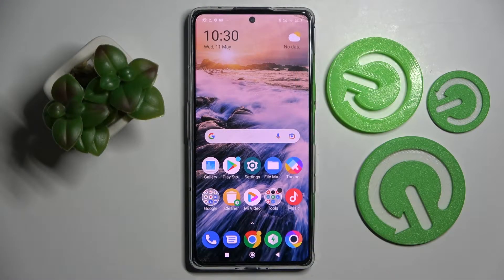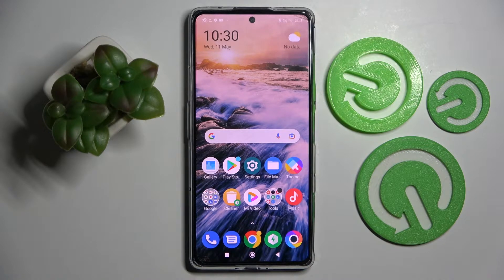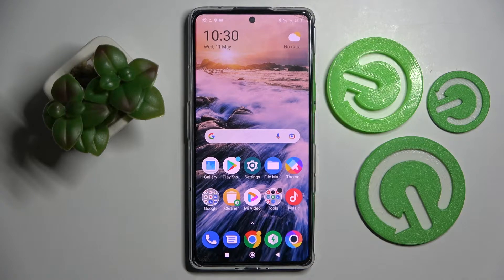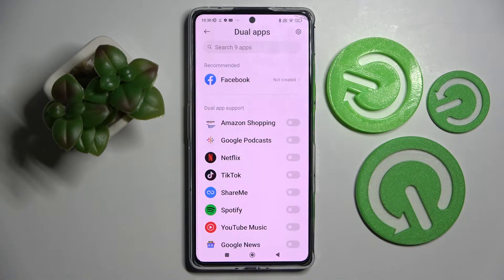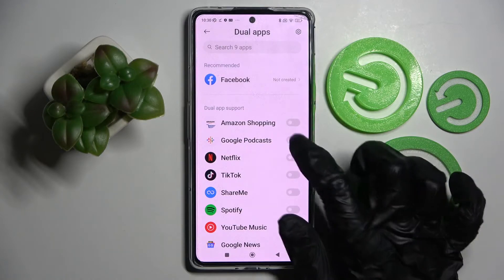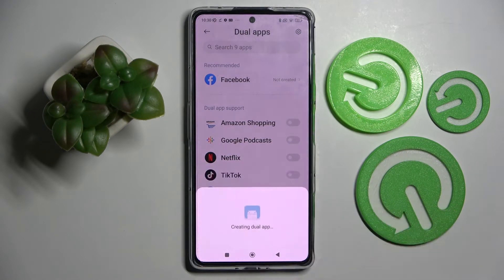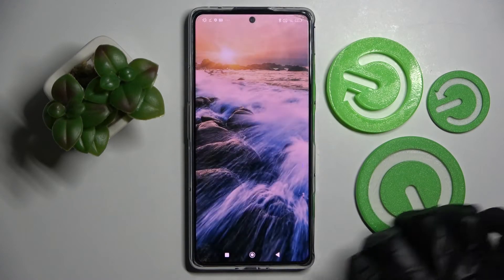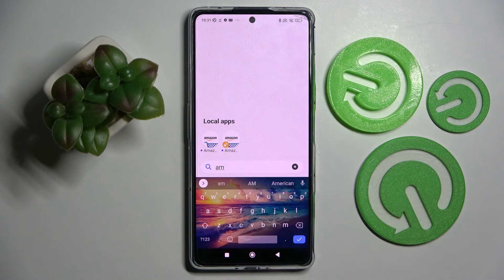How to Clone Apps on XIAOMI Poco F4 - Dual Apps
Find out more info about XIAOMI Poco F4 GT:
If you want to know how to clone applications on XIAOMI Poco F4 GT, watch this tutorial. Our expert will show you how to enter the Apps settings, and then how to go to the Dual app tab where you will find a whole list of applications that you can clone. If you have two accounts on Instagram or Facebook, you can stay logged in to these accounts and you won't have to switch between them. Go to our YouTube channel if you want to know more about your XIAOMI Poco F4 GT.

How to clone apps on XIAOMI Poco F4 GT? How to clone applications on XIAOMI Poco F4 GT? How to use dual apps on XIAOMI Poco F4 GT?